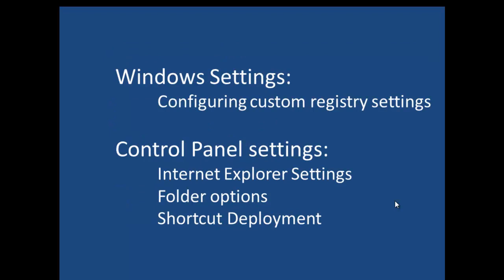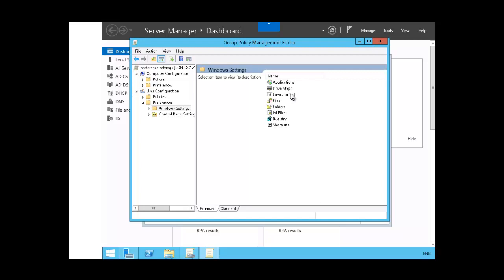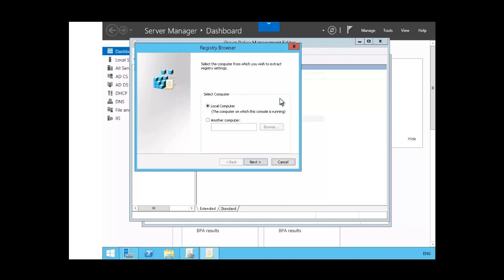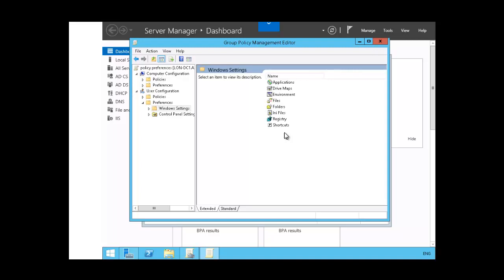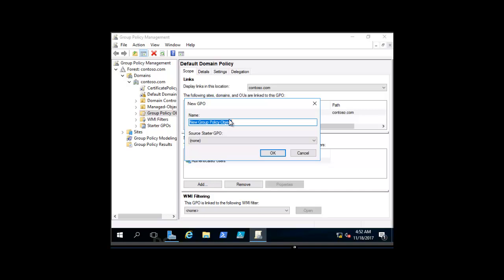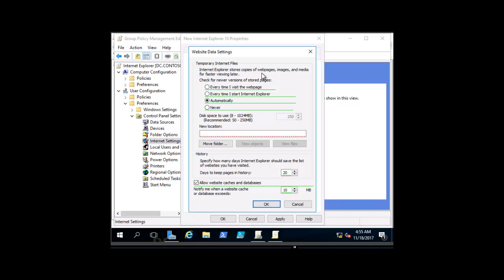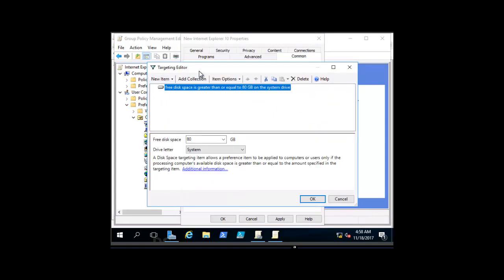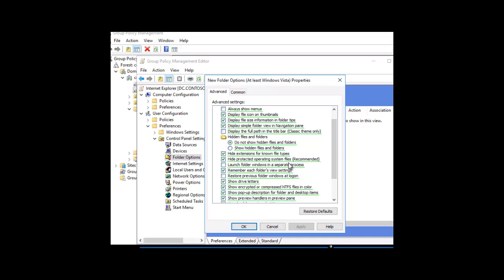Group Policy Preferences (continued) - Etechtraining.com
Group Policy Preferences (continued)